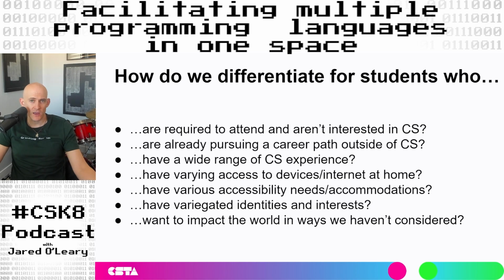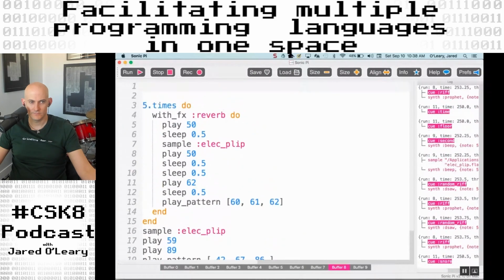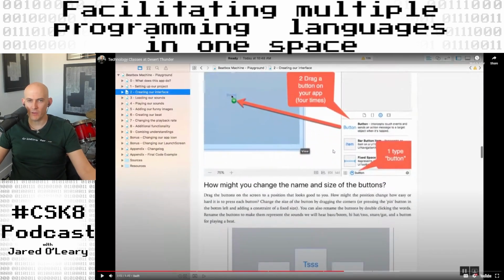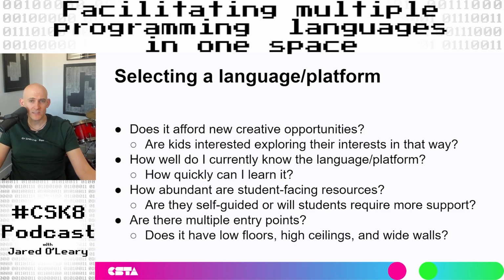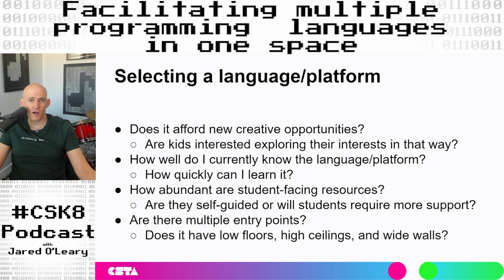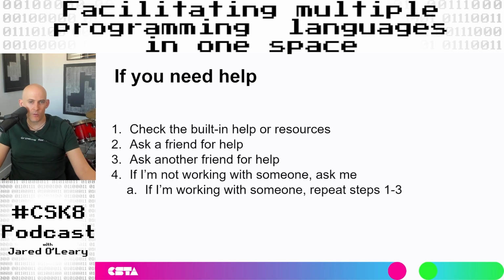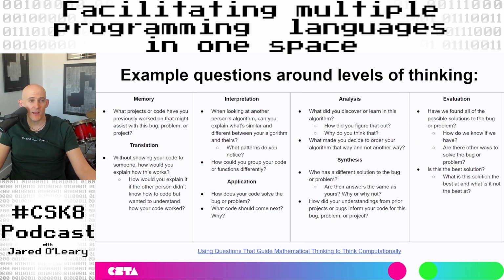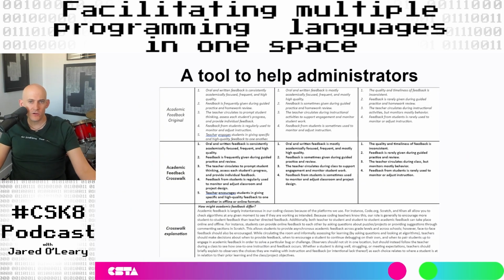205: Facilitating Multiple Programming Languages in One Space | CSK8 Podcast with Jared O'Leary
In this episode I describe considerations for facilitating multiple programming languages in one space.

Each episode of the CSK8 Podcast explores research, experiences, or perspectives on computer science education through interviews with computer science educators, scholars, and administrators, as well as episodes that summarize and unpack implications of research for classroom teachers who are interested in learning more about practical applications of research in their classroom.

00:00 Intro
01:49 What my classes looked like
09:04 Start small and gradually expand
10:08 Selecting a language or platform
11:42 Implementation suggestions
12:49 Supporting students
13:38 Room setups
14:41 Questions to ask when facilitating
16:03 A tool to help administrators
17:08 What this approach is informed by
17:22 If this approach is overwhelming to you...
18:19 Outro